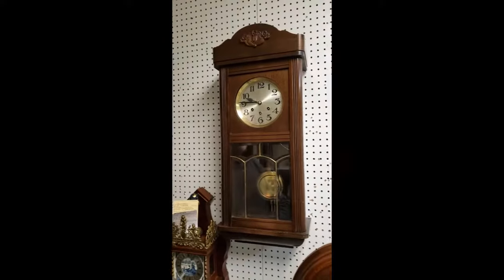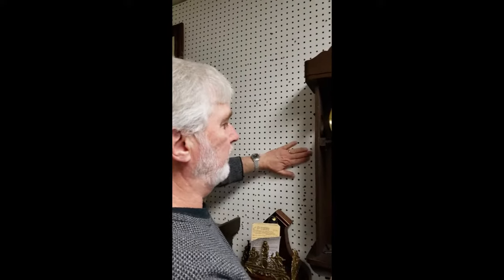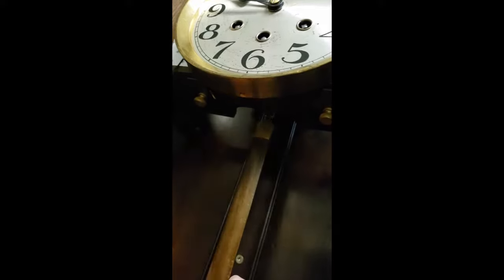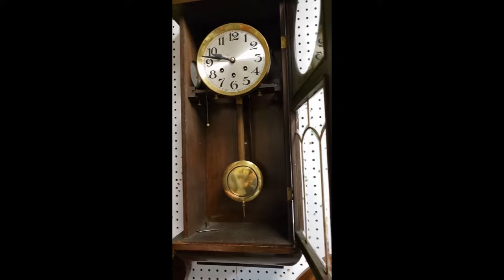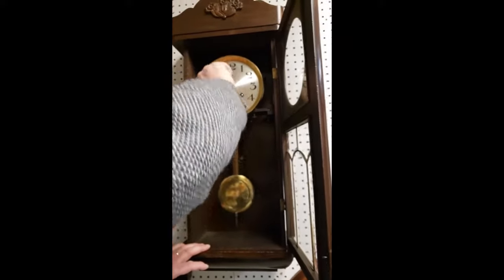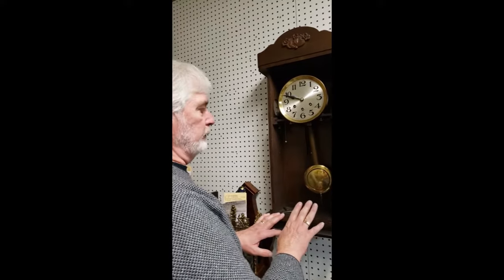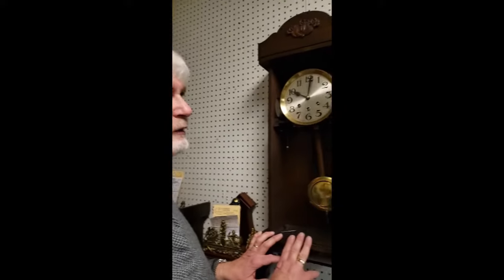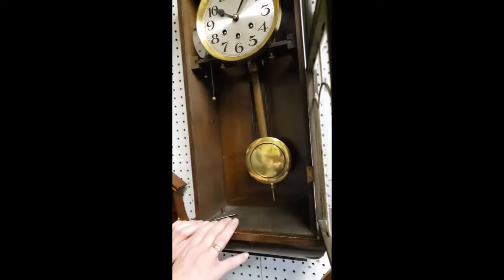Westminster Chime Wall Clock Tutorial - Vintage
Set up and run tutorial for a typical 1940's - 1950's German made Westminster Chiming Wall Clock